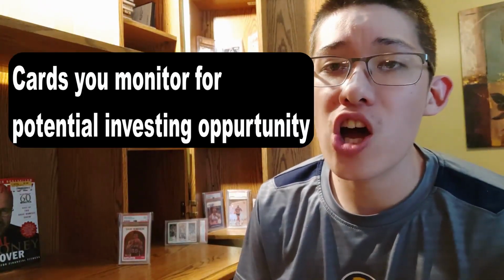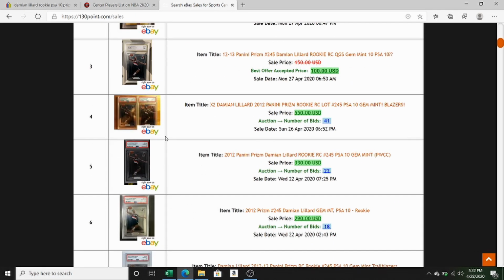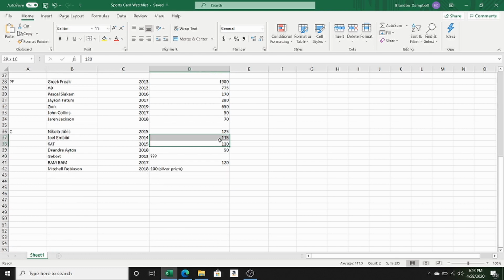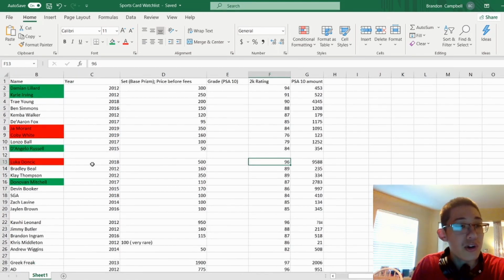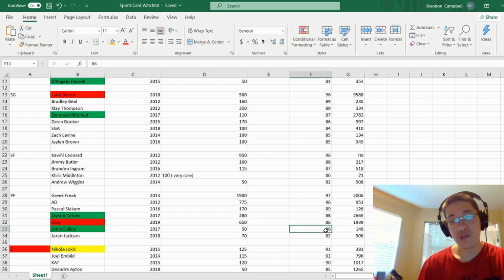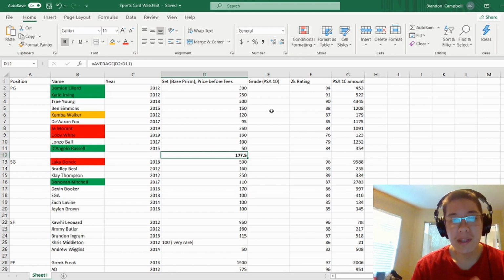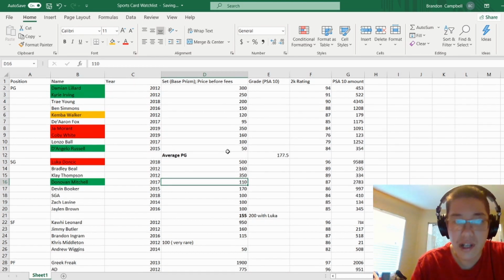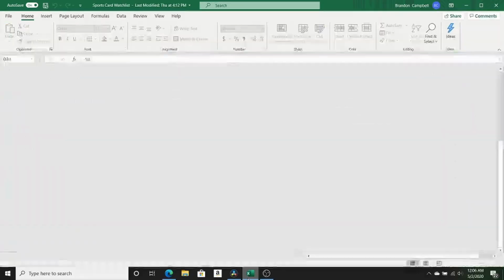Sports Card Journey: The Importance of a Watchlist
In this episode of Sports Card Journey, I will explain 3 things. First, what is a sports card watchlist? Second, how to organize the watchlist? Third, how to PROFIT off the watchlist?

Organizing your investments is very critical. I recommend watching the whole video to fully grasp how to start keeping your investments organized.

Also, use this video as a reference when you compare and contrast particular investments.

It's hard to decide on Zion or Ja? Trae or Luka? Look deep into their prices, population reports, and many other factors to decide on which investment is right for you.

Shoutout for the Music: AngelLaCiencia Beats

Come back for more sports card content!